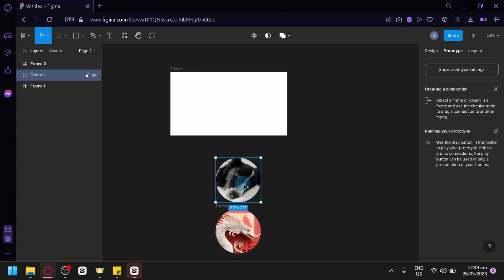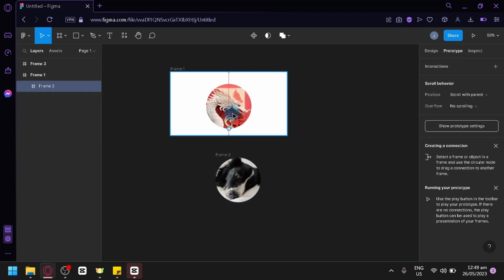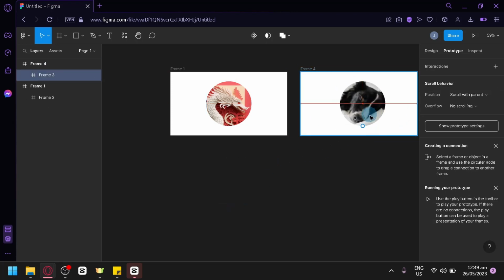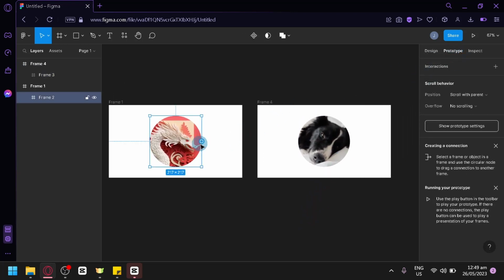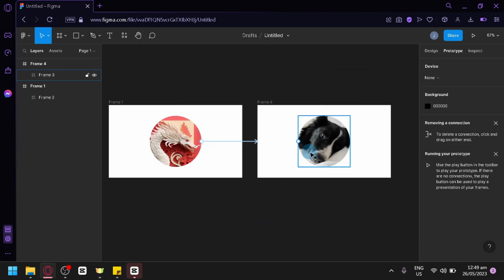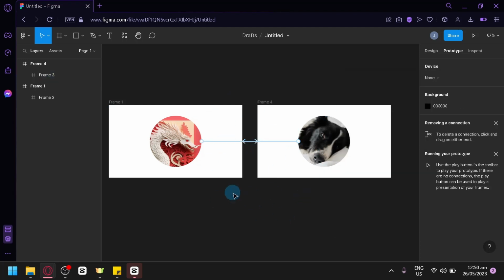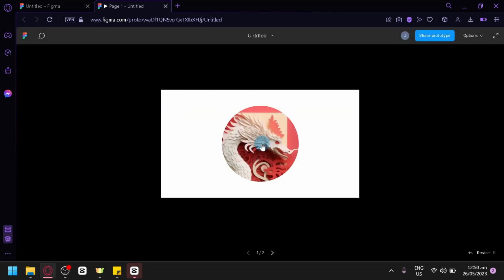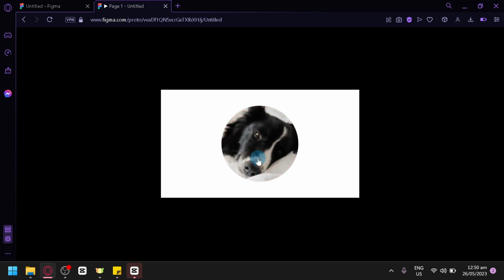How to Animate Images in Figma (Figma Tutorial)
figma
figma tutorial
animate images in figma